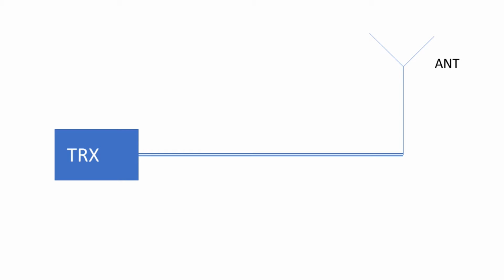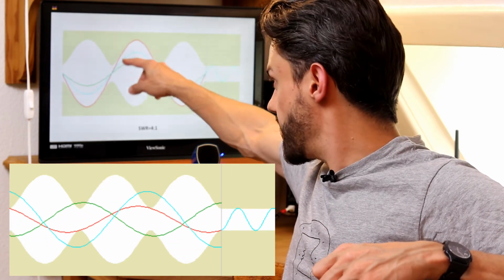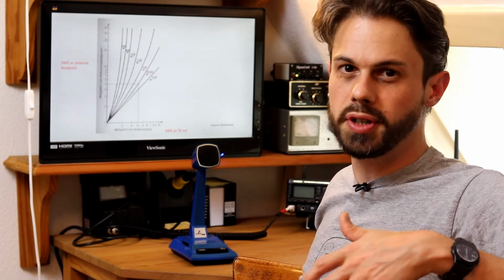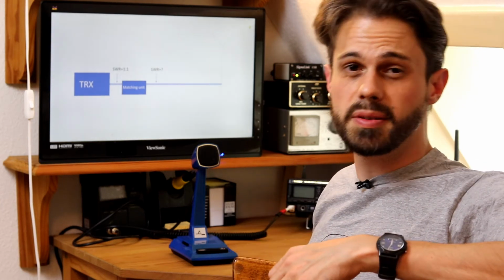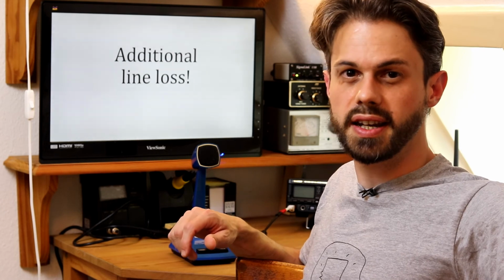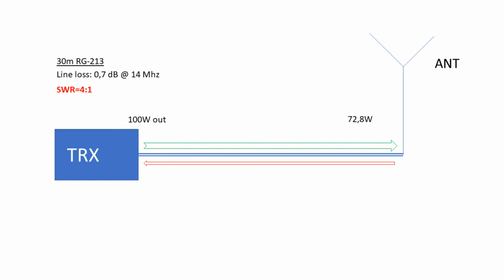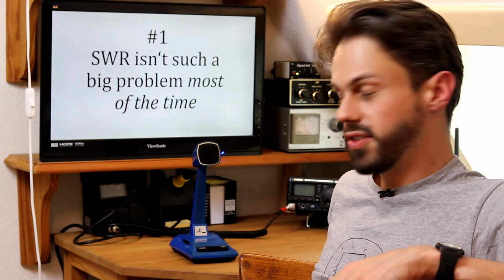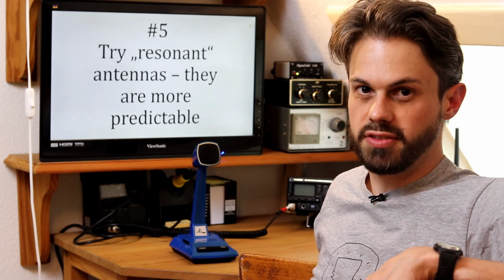SWR Explained And What This Means For Your Ham Radio Station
SWR can be difficult to grasp - even for ham radio operators who need to learn about such things for the ham radio license. In this video, I try to explain some basics - what SWR is, what this has to do with a "standing wave", what kinds of losses we should expect and what lessons we can learn from this for building our ham radio station and antennas. The surprising result: a high(er) SWR isn't really so bad and a good SWR can be very bad indeed!